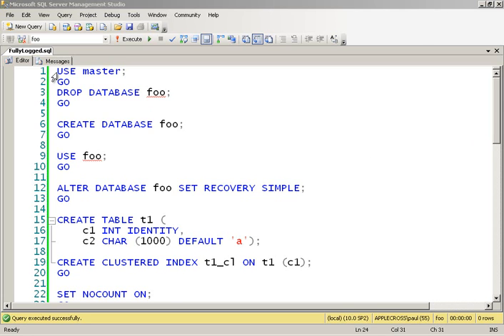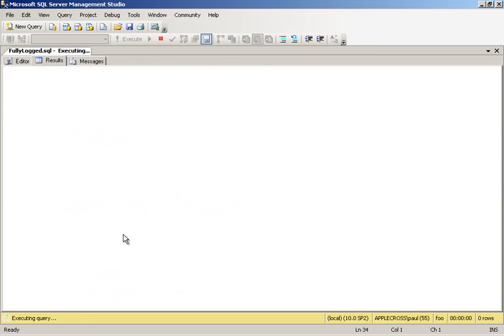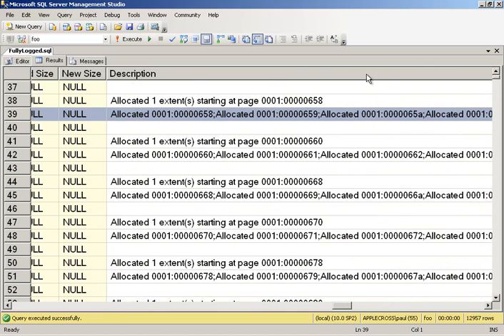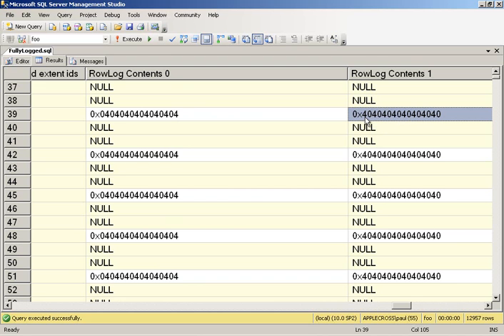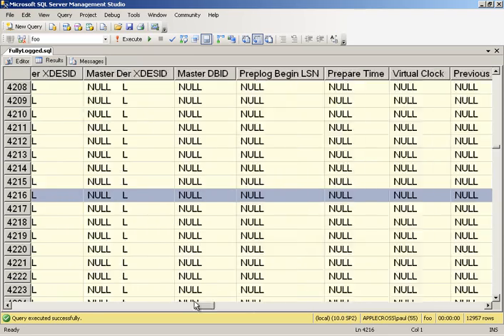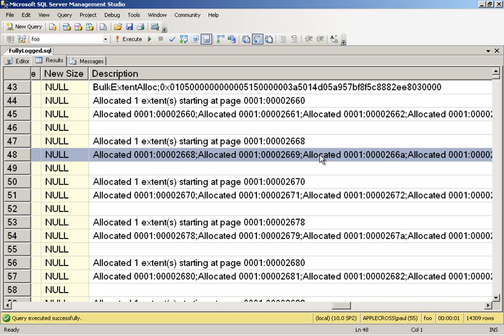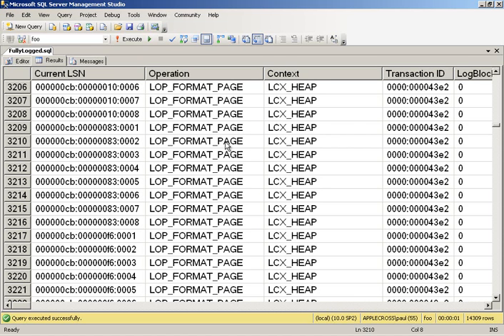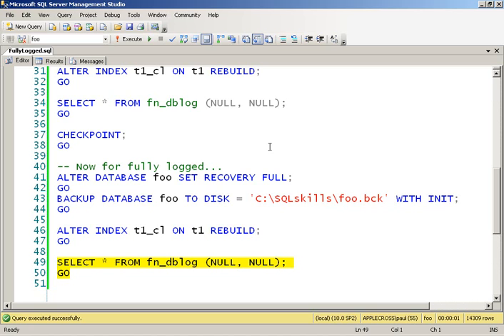#15 October 2011: Fully logged operations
SQLskills Insider video from October 3rd, 2011 newsletter.

Several times over the last few weeks I've seen people being confused about the number of log records that will be generated by fully-logged bulk operations so I thought I'd do a quick demo to show you how things work and that expected behavior is not always what you get. The video is about 10 minutes long.